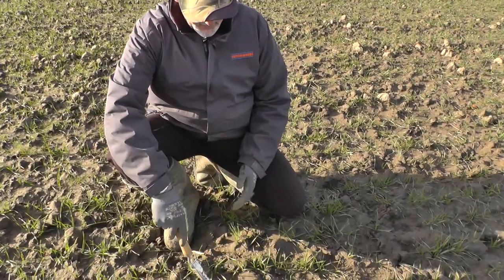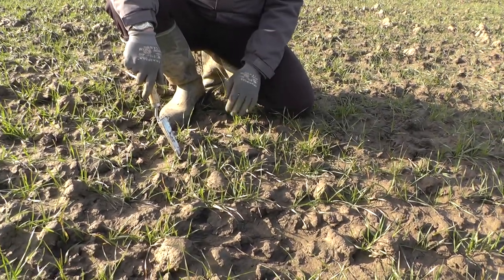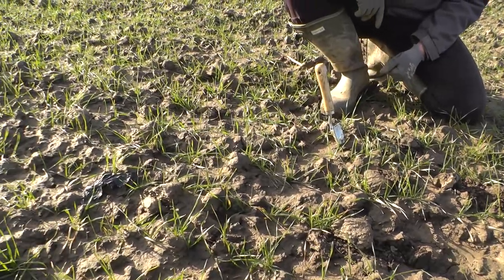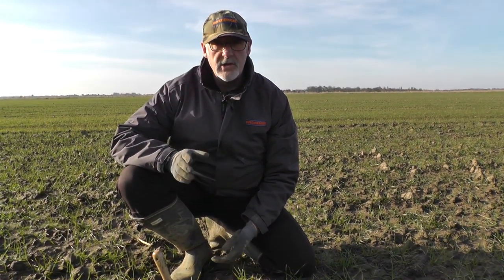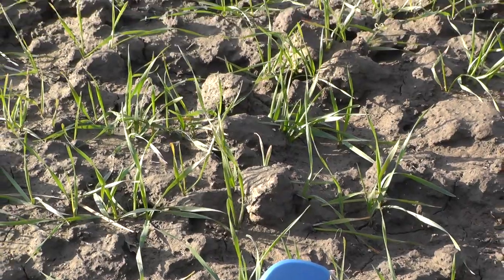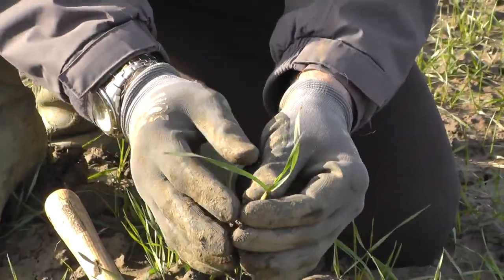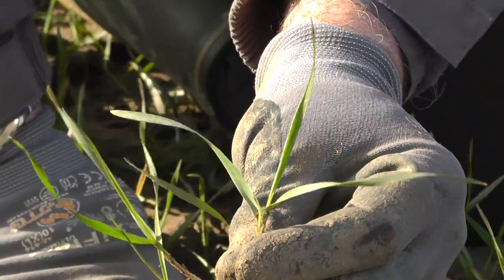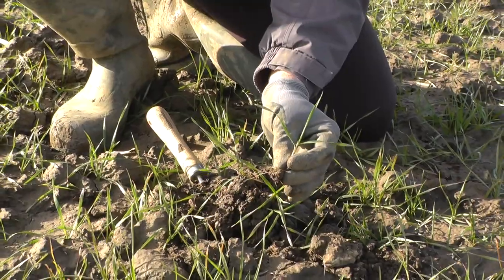Task 3 Cereals Challenge 2018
For this task each Team should focus on how they will manipulate the crop to encourage/stimulate it to produce tillers and robust plant architecture that will maximise yield.  The crop has had a challenging period of weather as well as a less than ideal seedbed in which it was drilled.  Listen to the description and detail that Dick Neale provides about the crop and the current circumstances, and decide:-
- how will you use macro and micro nutrition, stimulants and PGR’s to manipulate this crop
- how can you encourage growth after the very cold period just experienced (very cold soil and frost scorch to the leaves)
- if you should be doing anything further around black grass management.
The period of time to consider is from now (end of February) to the beginning of April - when the crop will be reaching GS30.
Your submission for Task 3 - Closing Date 30th March